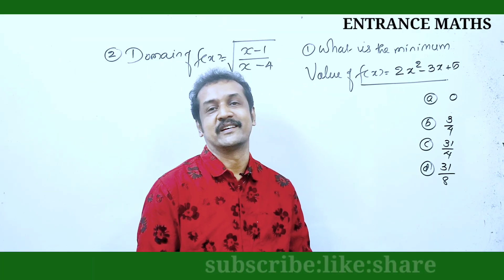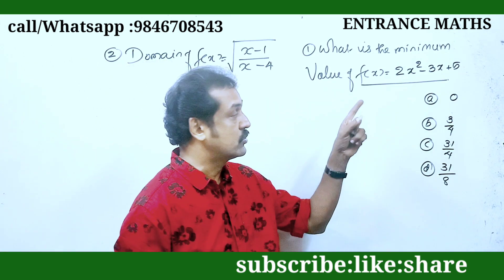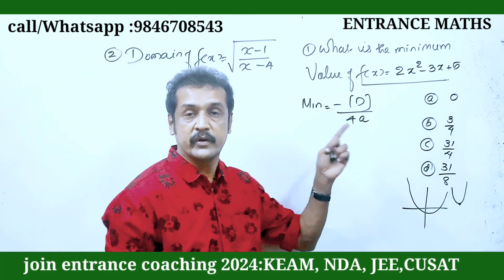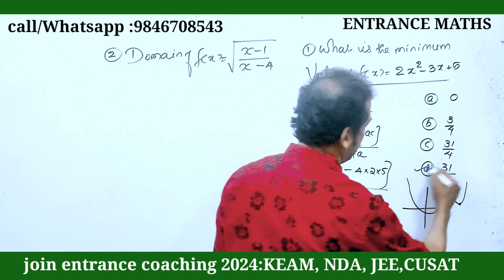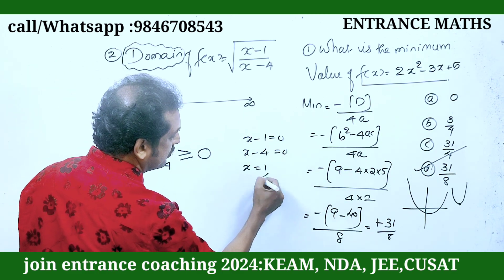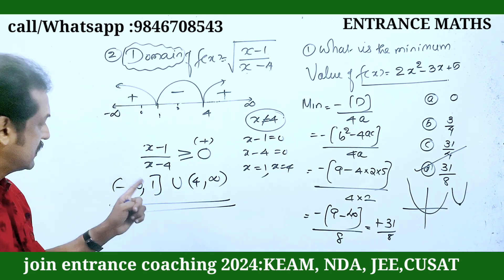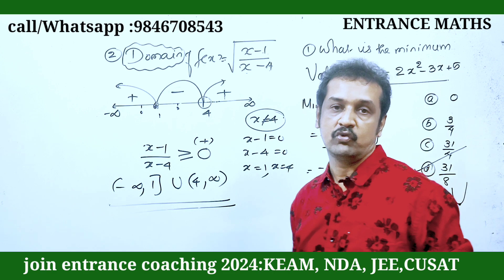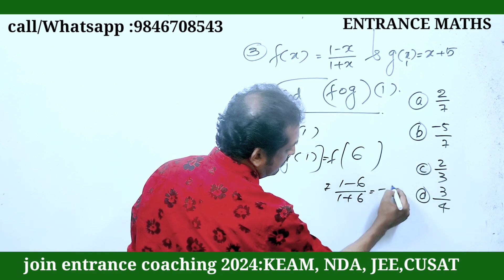NDA entrance maths class National Defence Academy entrance class in Malayalam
keralapublicexamnews
+1_ improvement-2023
plus_one_improvement_2023
#+2result_2023
keam 2023news
 plus one
plus one improvement
CBSE12maths
#+2failedstudentsnews
# ഫെയിൽഡ്
nda-2024